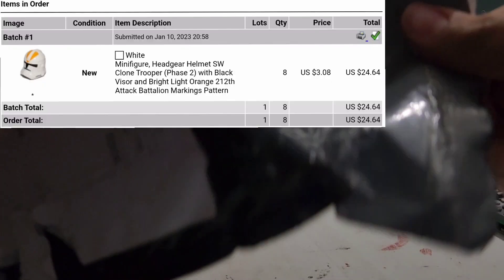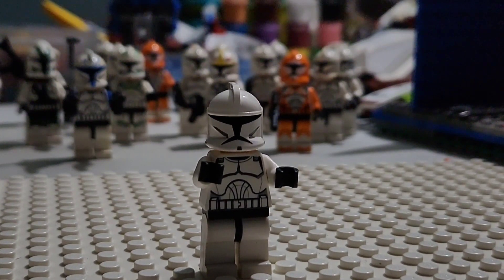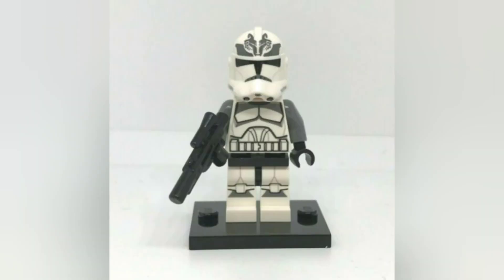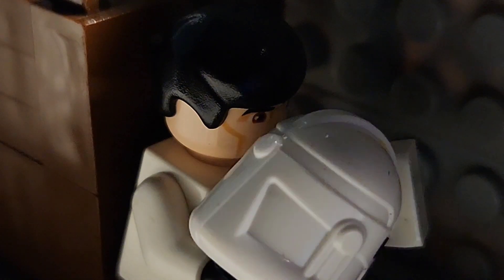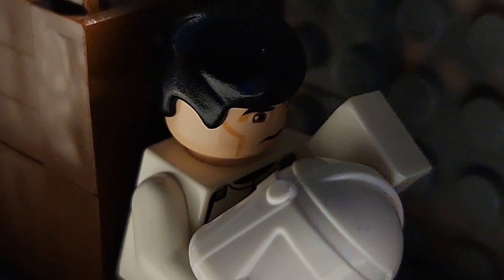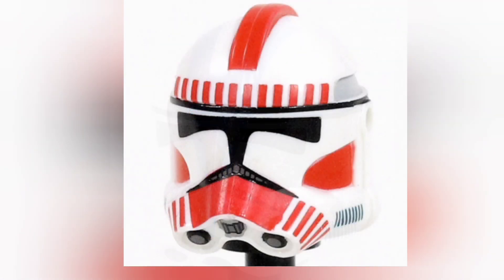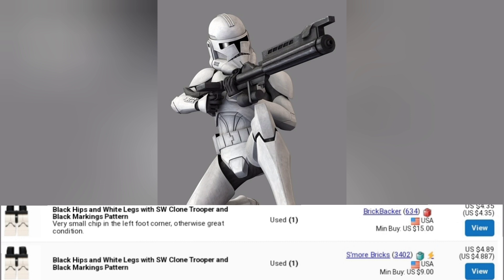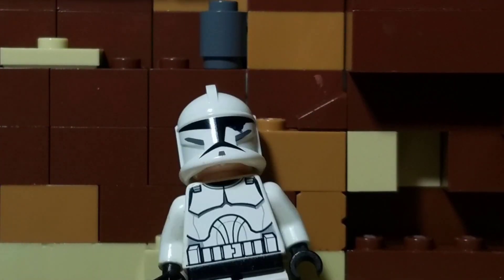How to Easily Make Lego Phase 2 Clones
This turned out better than I thought it would and the clones troopers look sick as hell!

Special thanks to Sol and Mc0nel for giving me advice on how to improve this video